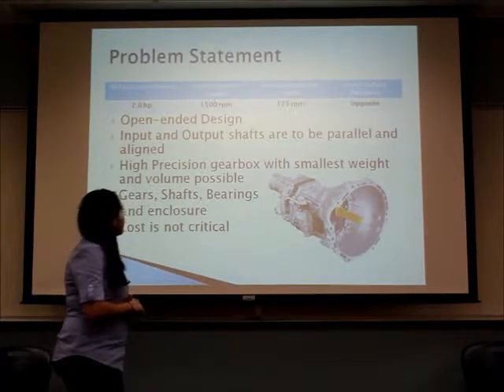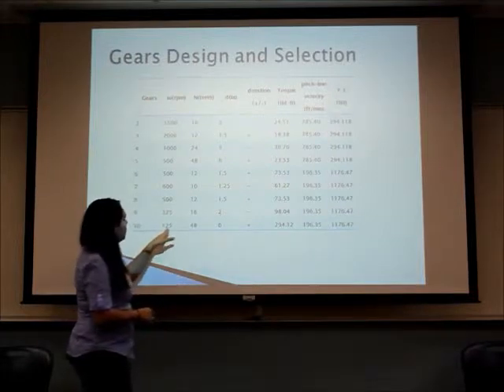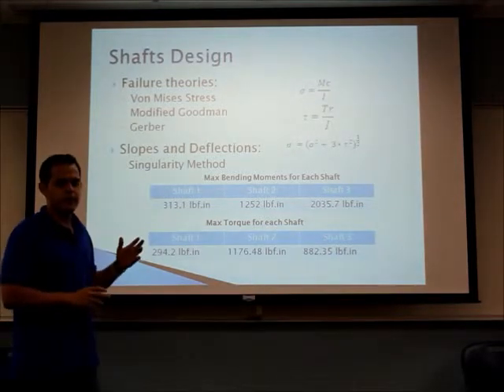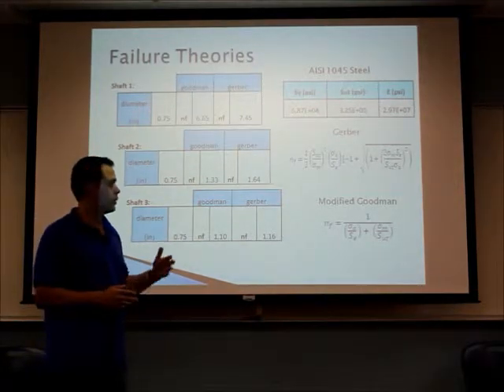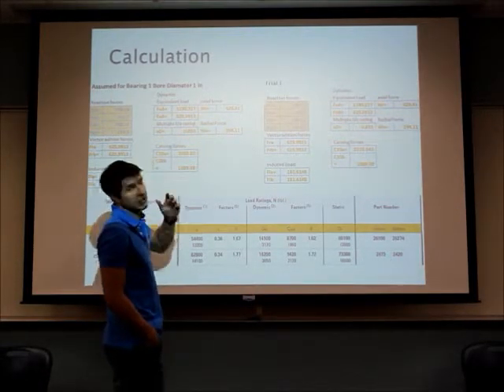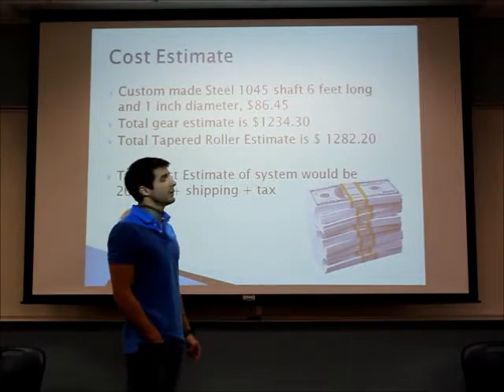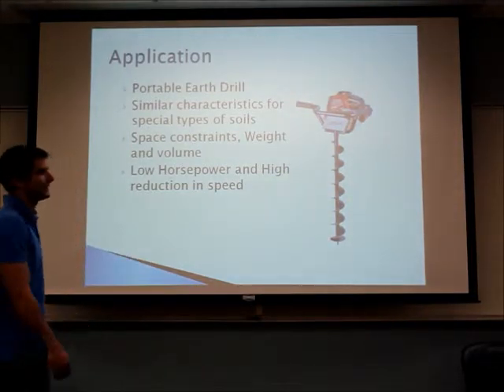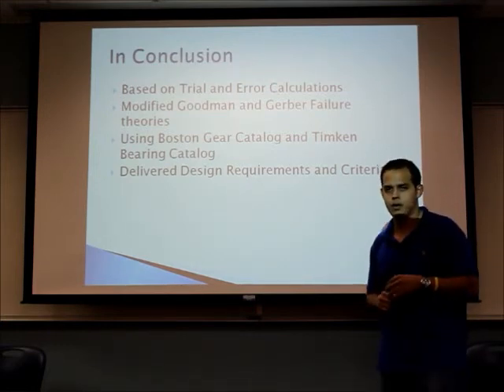Team 11: Power Transmission System Design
EML 4501 Mechanical Design II, Project 2, Team Presentation on Power Transmission System Design, Fall 2011.

Team 11:
Castro, Orestes Miguel
Gomez-Leon, Jonathan A
Hernandez, Marybel

TA: Hadi Fekrmandi